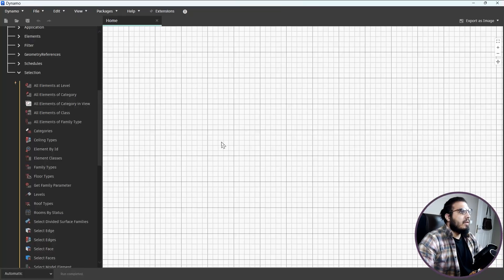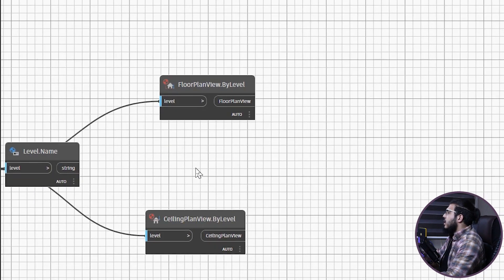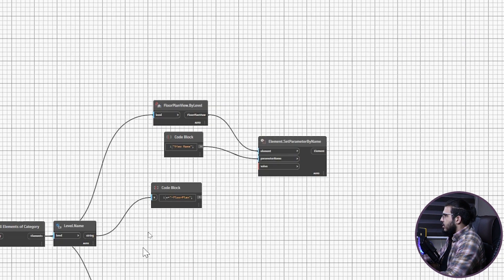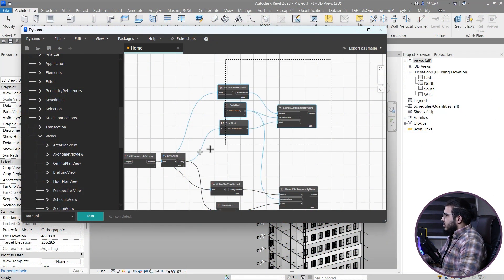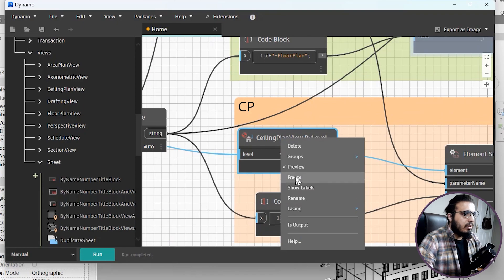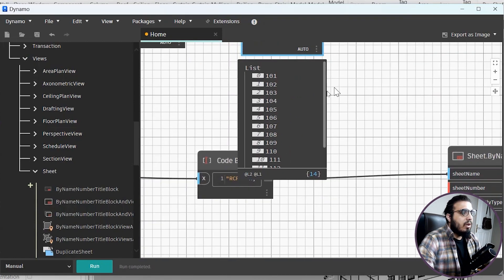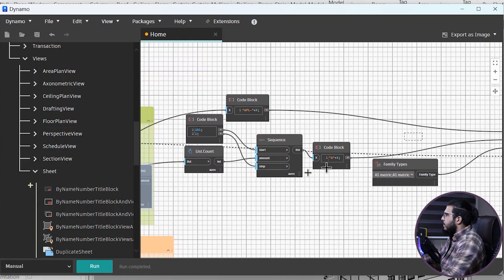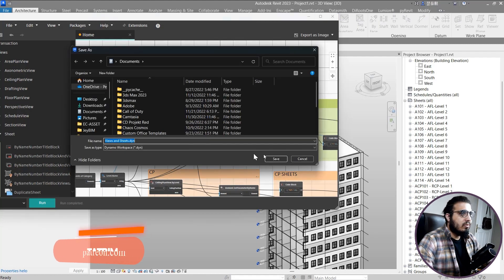Auto Documentation in Revit with Dynamo - [Views-Sheets]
. 🟣In this video I will teach you how to create a simple script that saves you hours of tedious work, this dynamobim graph will create different types of vies with the correct name convention, and also it will drop the right view in the correct sheet.

01- Automatic Floor plans and Ceiling plans 00:00
02-Drop Views on Sheets 05:21

✅Useful Links :
🟣Q & A Group